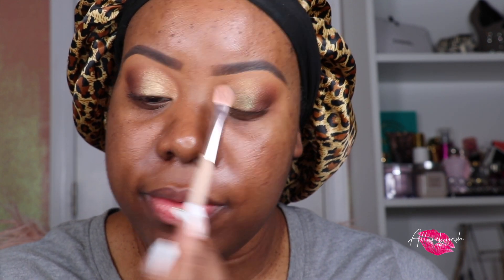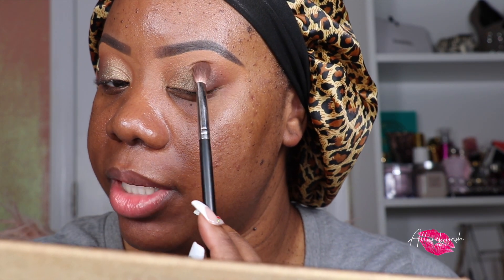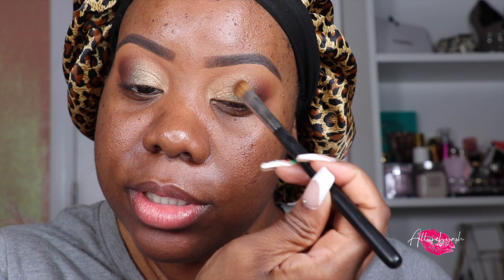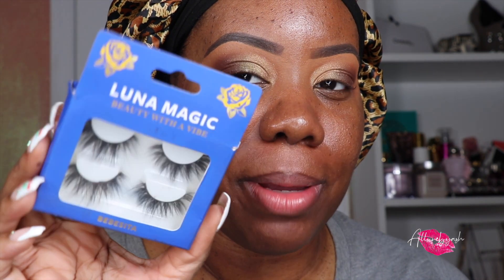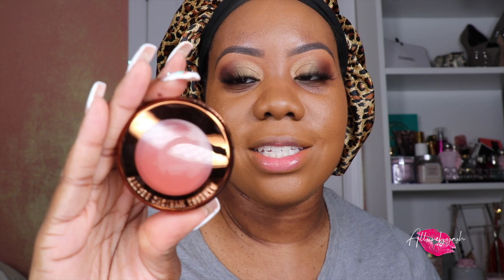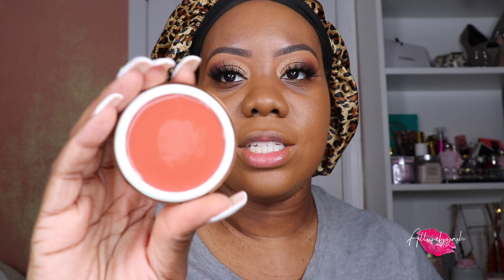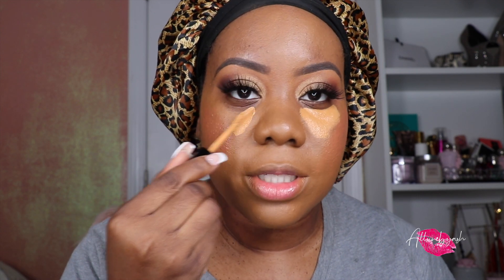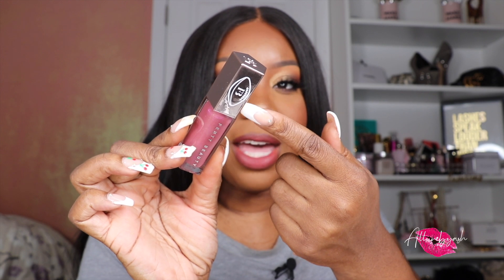BHM Makeup Tutorial | Story Time Meeting Jackie Aina & Pharrell | Allurebyash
Hi Beauties!!
Tune in to this makeup tutorial and story time about meeting Jackie Aina and Pharrell featuring all black and brown brands as well as collaborations!

Makeup ✨
✨ Lashes Luna Magic “Bebesita”
✨Pat McGrath Sublime Concealer “M20”
✨Uoma Beauty Trippin Smooth Setting Powder “Light”
✨Uoma Beauty Say What Foundation “T1C Brown Sugar”
✨Fenty Beauty Pro Fltr Soft Matte Powder Foundation "410"
✨Contour LYS Beauty cream bronzer “Strength”
✨Bronzer LYS Beauty Bronzer “Strength"
✨ Blush Pat Mcgrath Labs "Paradise Venus"
✨Danessa Myricks Highlighter “Heat”
✨Pink Lipps Cosmetics Lip Liner “High Profile Brown”
✨Pink Lipps Cosmetics Liquid Lipstick “After Party”
✨Fenty Gloss Bomb Cream LE “Riri”
Let’s Be Friends ✨
FAQ’s✨
Where do you live: New York 🗽
Nationality: Trinidad & Tobago